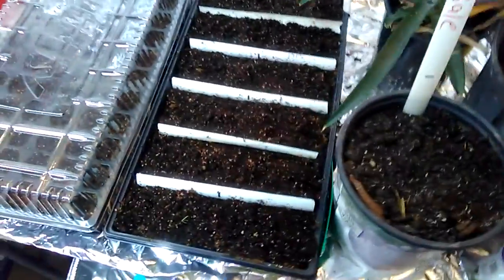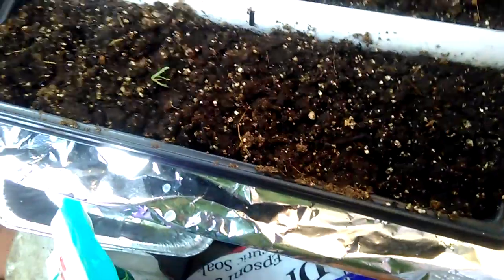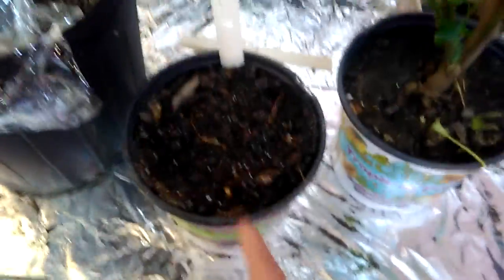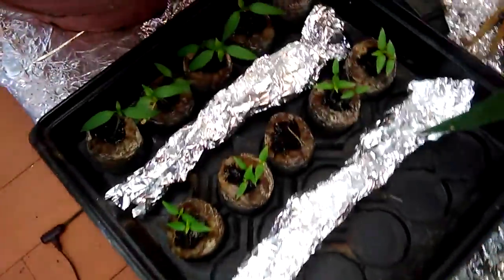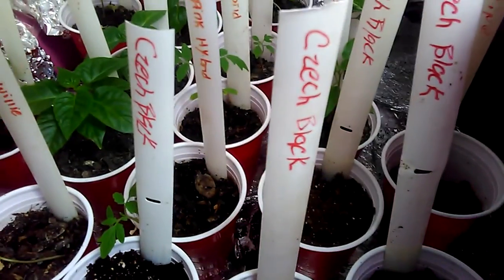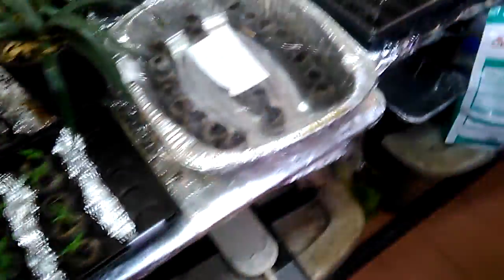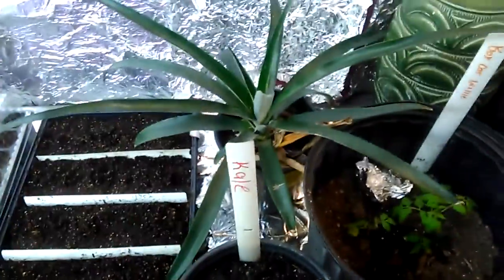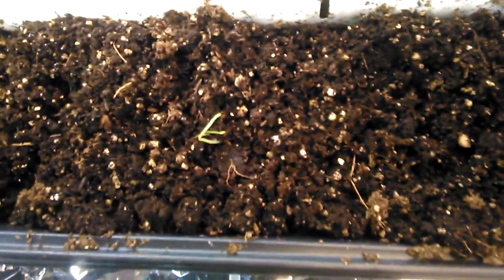The Grow Room.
Striving For A *Simple* Life.
Seedlings and COLD weather on the way.